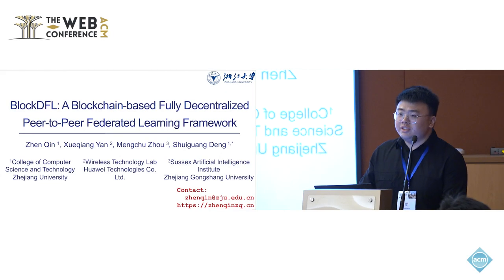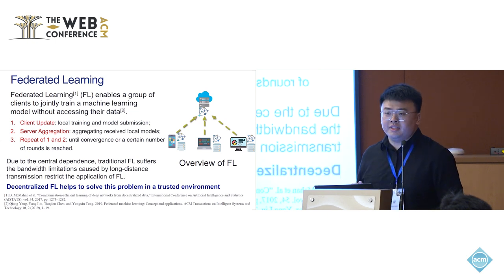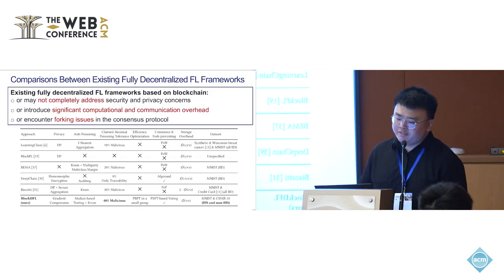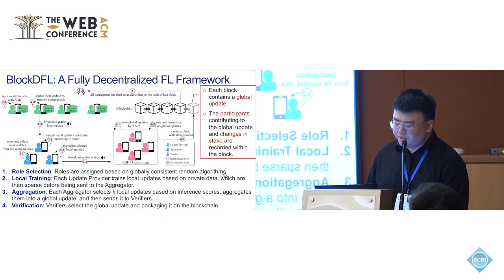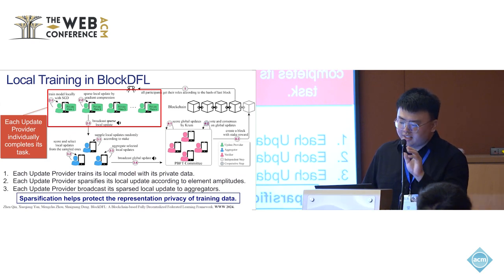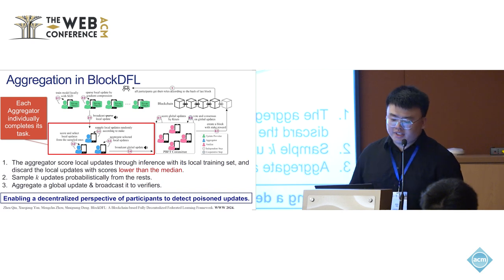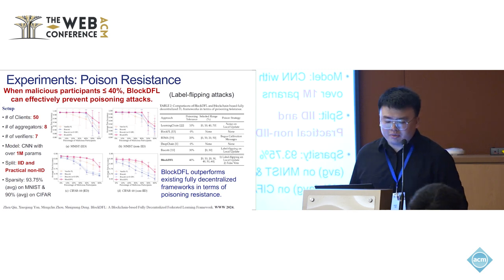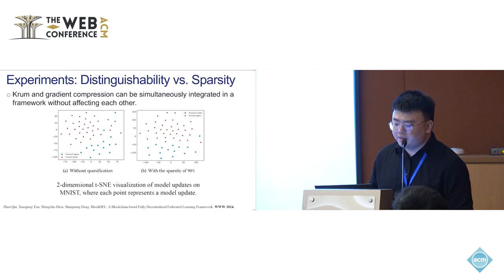BlockDFL A Blockchain based Fully Decentralized Peer to Peer Federated Learning Framework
Zhen Qin, College of Computer Science and Technology, Zhejiang University, Hangzhou, China